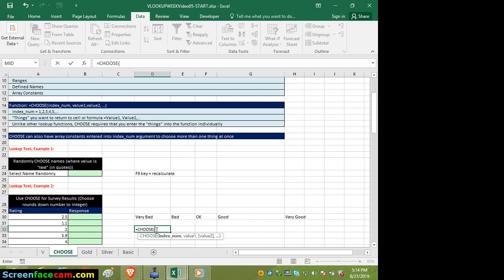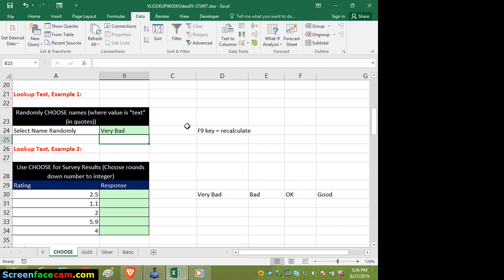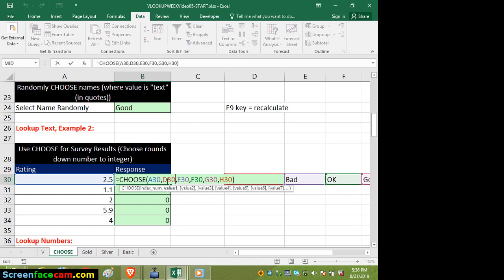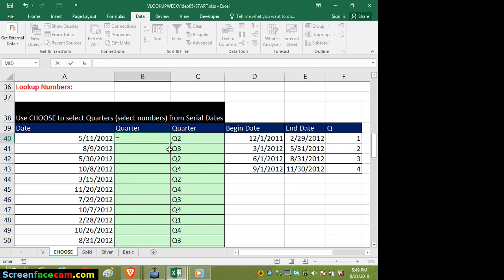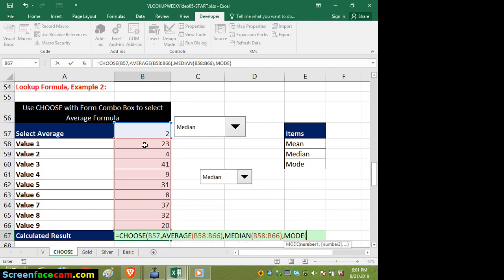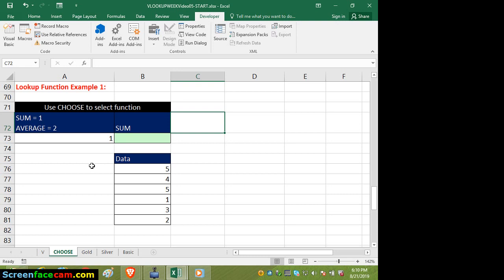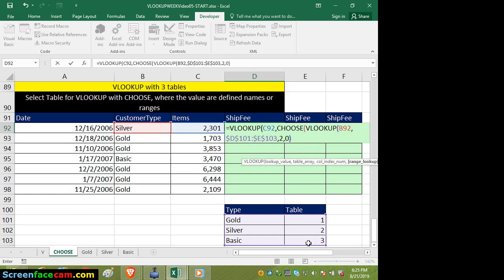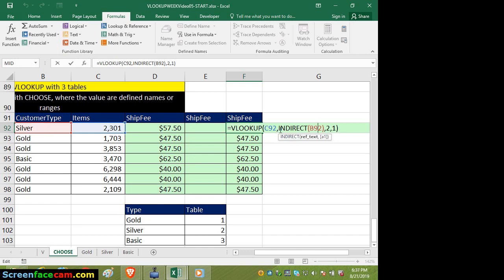day 8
When you watch this video you will understand the dynamics of the choose function in excel.